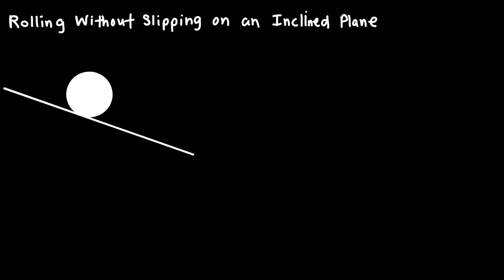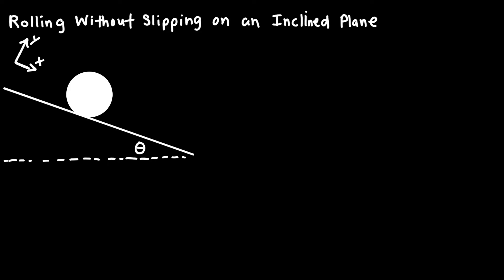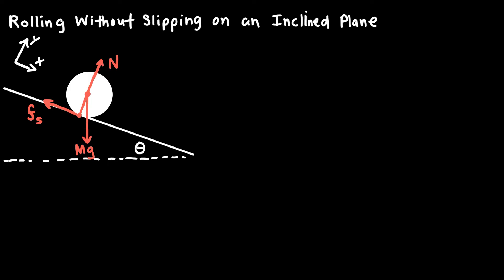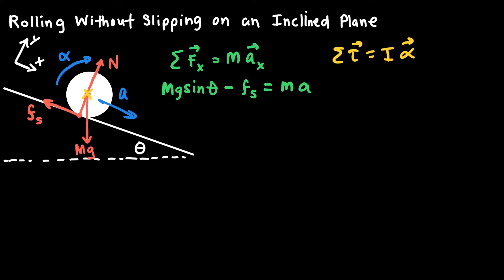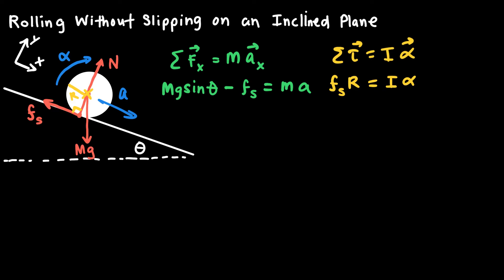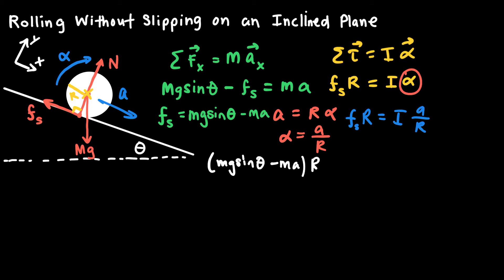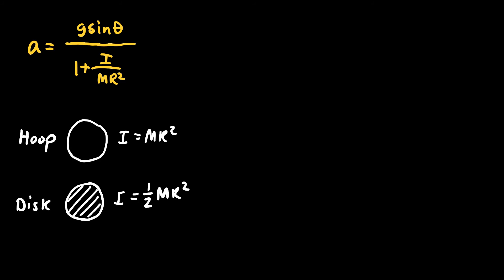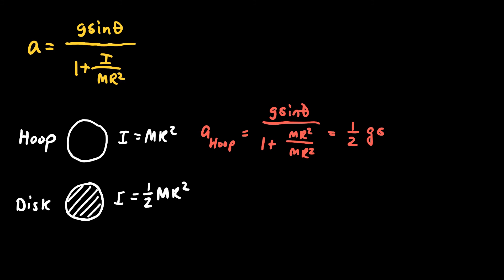Rolling Without Slipping on an Inclined Plane